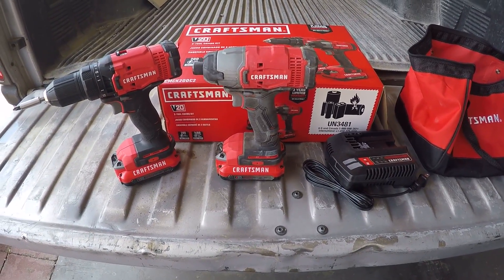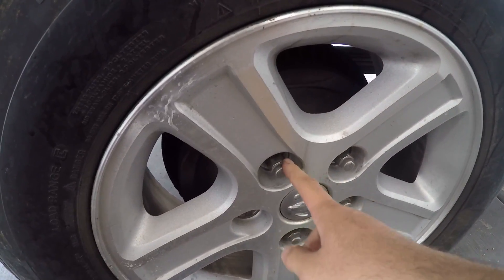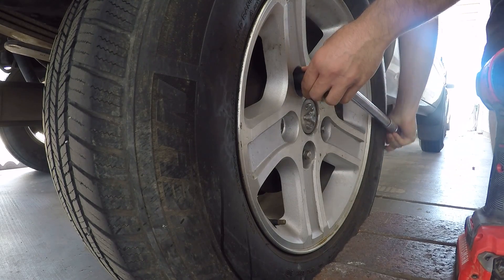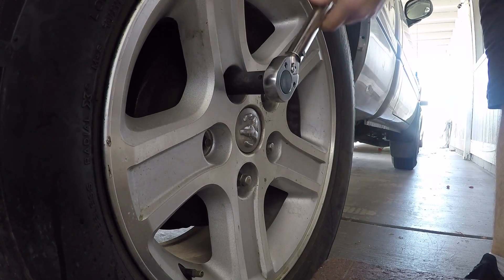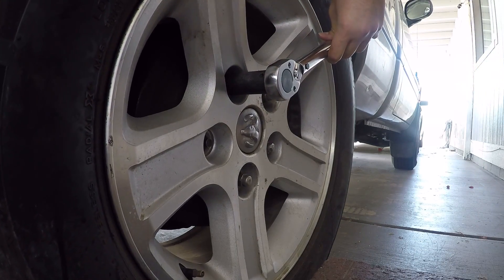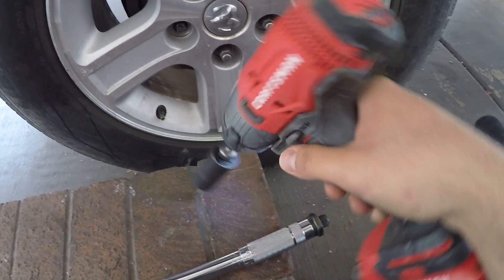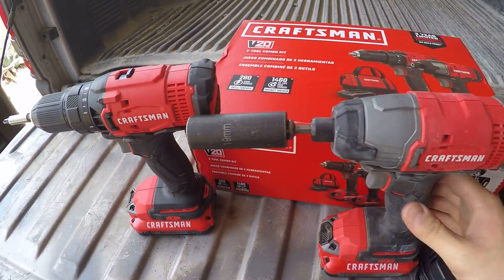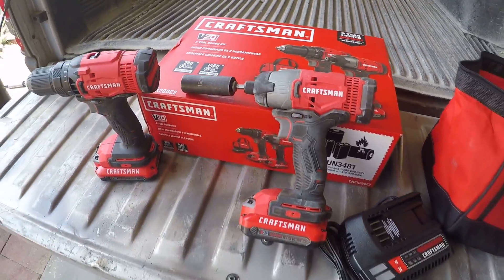Craftsman Impact/Drill V20 Combo Tool Review - Great Torque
Hello Friends,

Here is a review of the $99 deal at Lowe's for a drill and an impact from Craftsman, its the new V20 Battery powered tool.
The Impact proved great torque and performance.